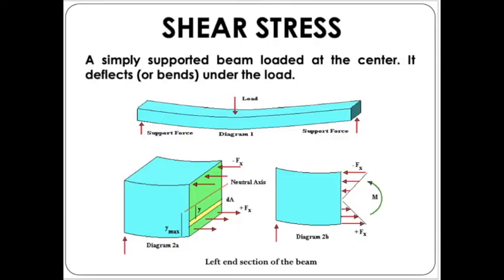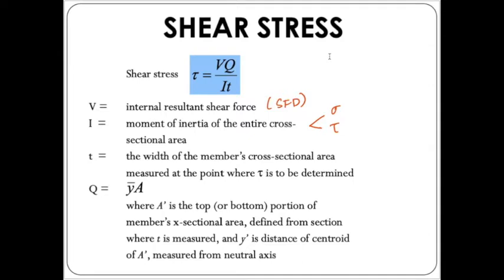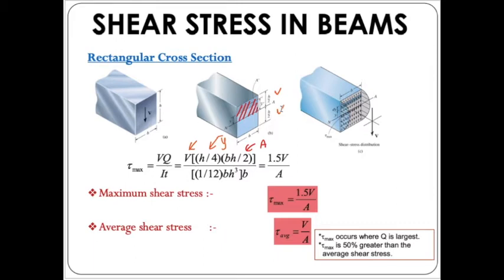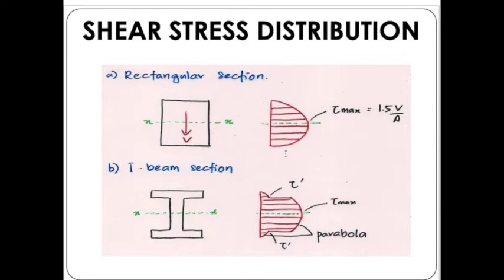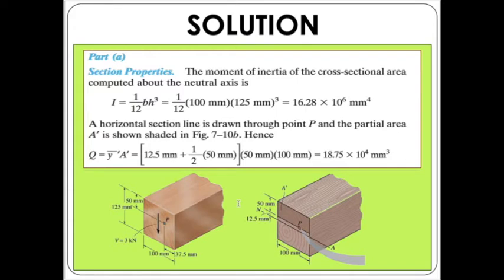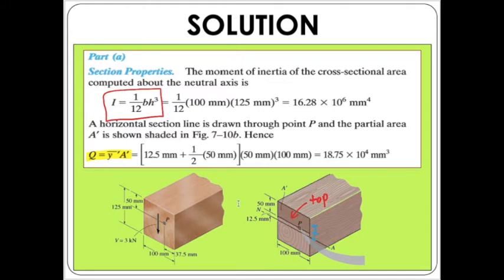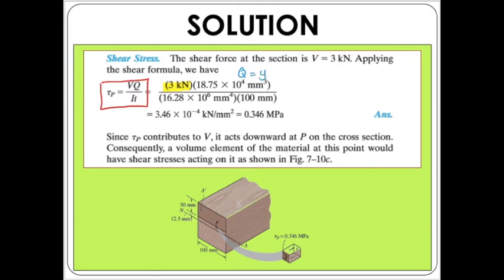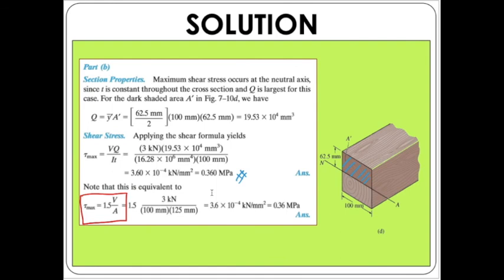Shear Stress in Beams Introduction